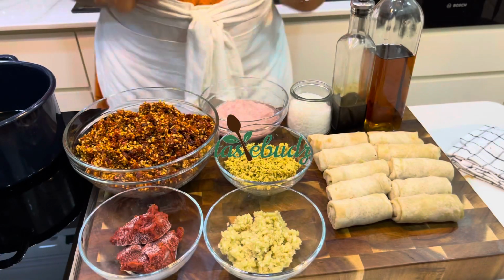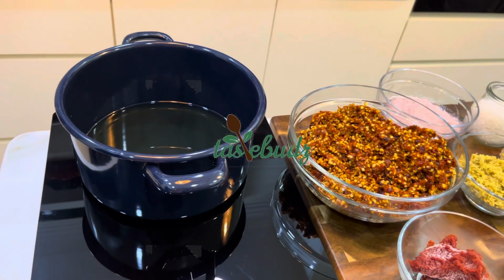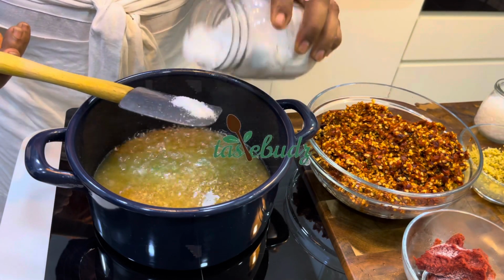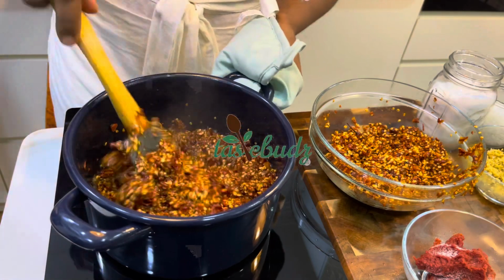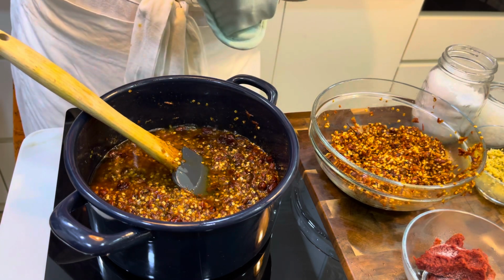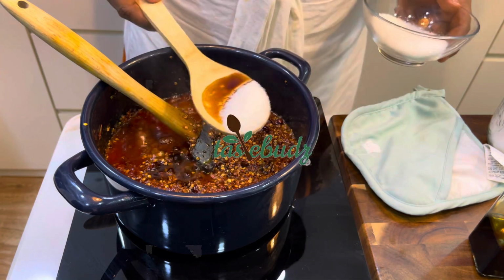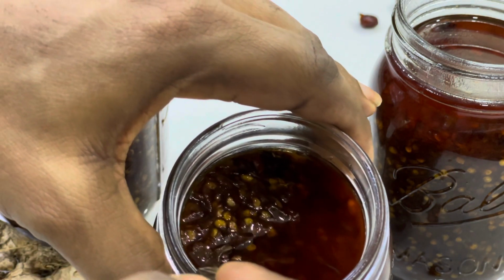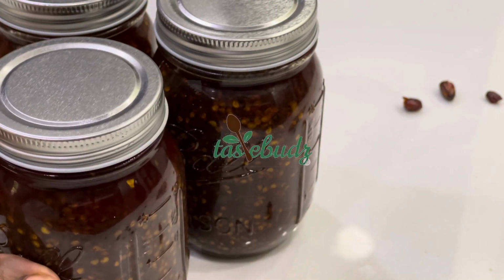You will never see dry chili pepper the same way again, after trying out this amazing recipe.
‘In the kitchen with Tastebudzng’

Benedicta of Tastebudzng, shares her amazing party pleasing Chili pepper sauce that has wowed guests at every single party we (Tastebudzng) catered for over the years.

A Perfect dipping sauce for finger foods, grills, fries and almost any side dish that you can think off.

like to see more contents like this.

Meet me on other social media platforms.

Recipe:
1kg dry chilli pepper
150g chopped fresh ginger
100g chopped garlic
500ml/1Ltr - cooking oil
Tomato paste - 100g
Dark soy sauce - 15ml
1tbsp- granulated sugar
Blended fresh onions- 150/200g